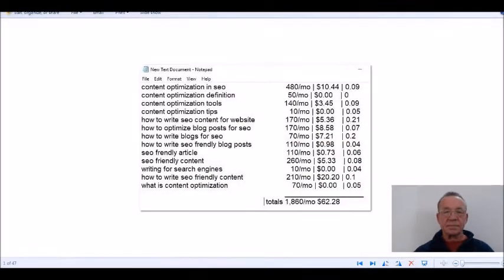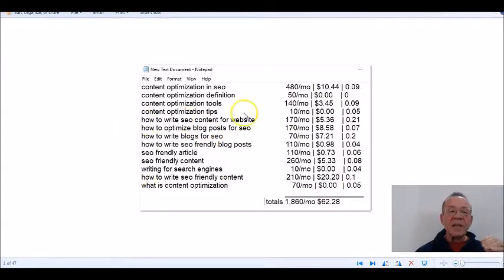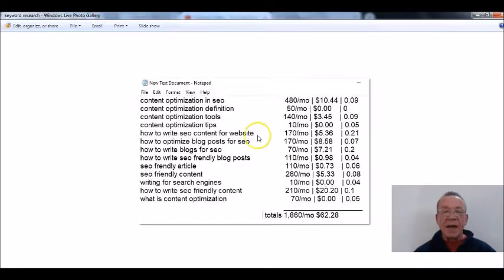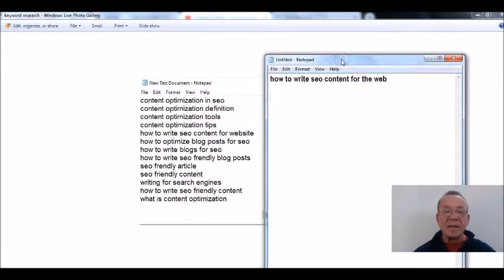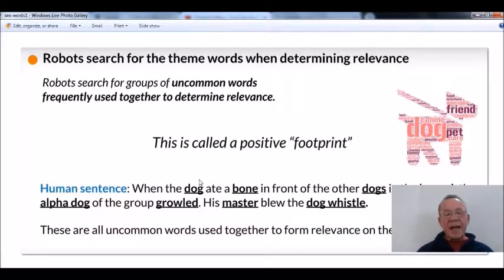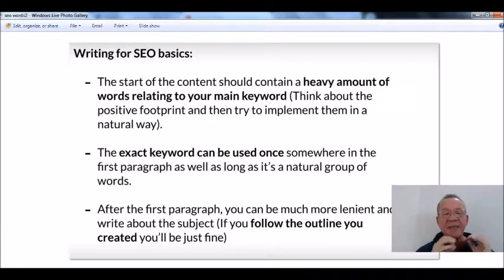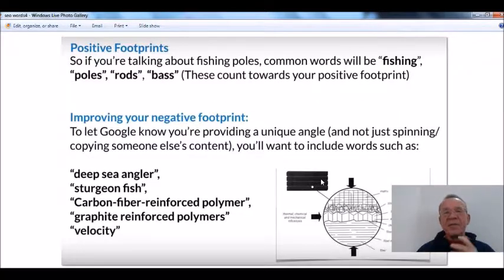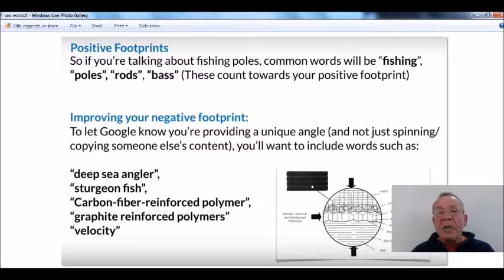How to Write Seo Friendly Blog Posts and Get Organic Traffic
When writing blog posts for search engines, the first thing you need to do is keyword research. How I approach this is by first doing a Google quarry for the subject for which I am going to write about.

TIP: The tools I use for this are Google search, Keywords everywhere tool, and Keyword Shitter tool.
When using these tools my objective is to find keywords that have the least amount of difficulty to rank for. Most beginner writers do the opposite because they have been taught to pick keywords with the least amount of competition and the highest amount of searches per month.

By picking keywords that have the least amount of difficulty to rank for you have a huge advantage in getting noticed by the search engines provided you construct your blog post in such a way that the search engine bots will understand what your content is about.

Below is a list of keywords I came up with to write this particular blog post in order to be found by the search engines.